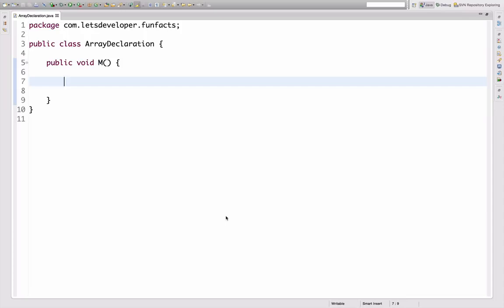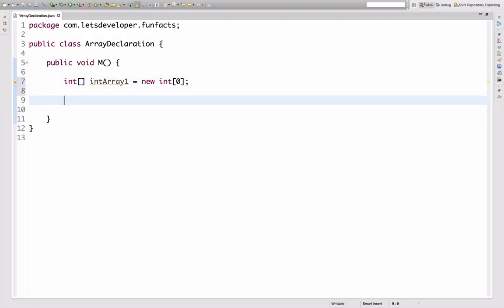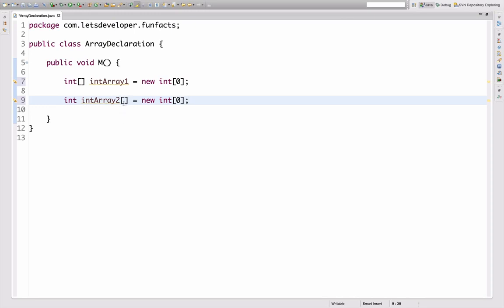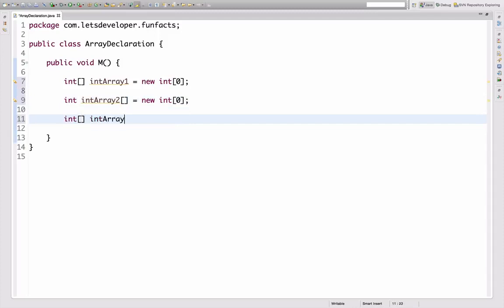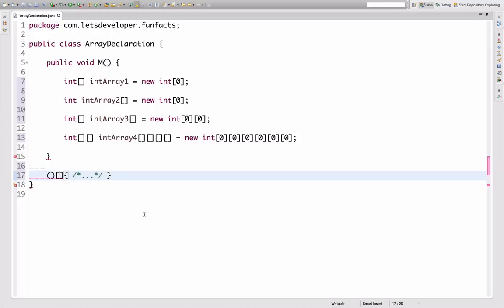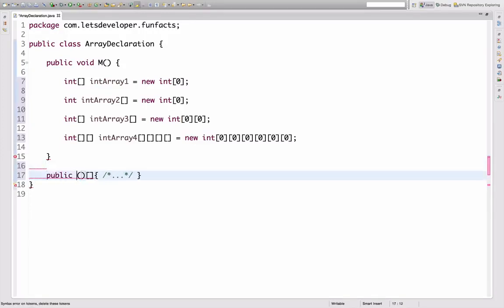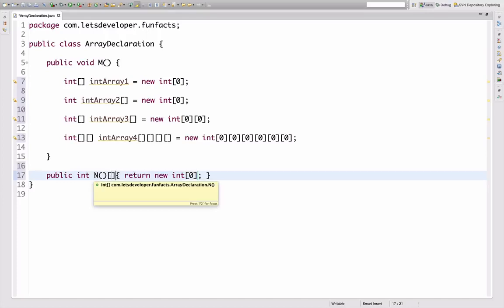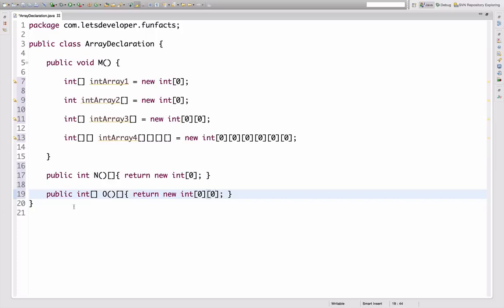LD Java Fun Facts Array Declarations Let's Developer With